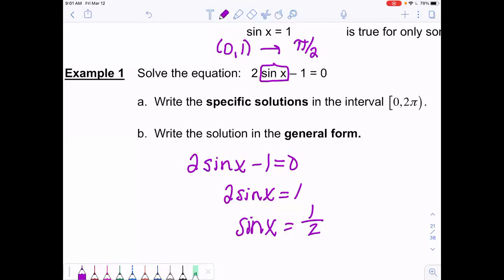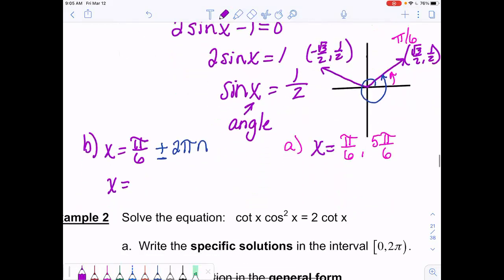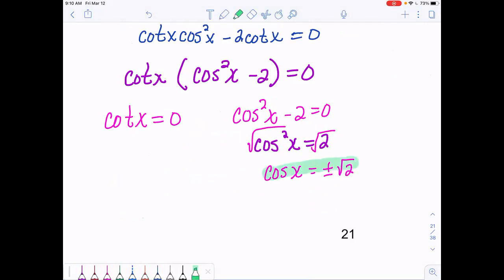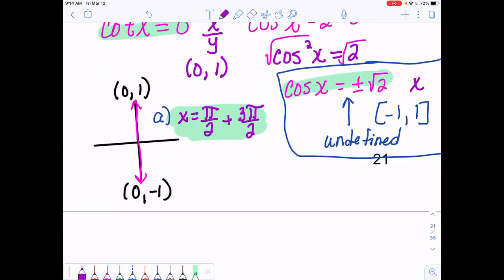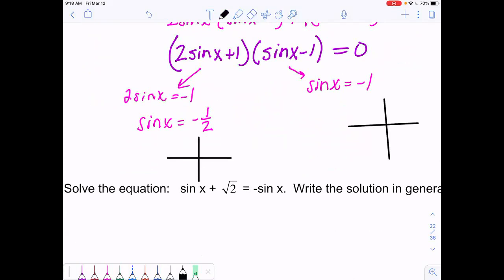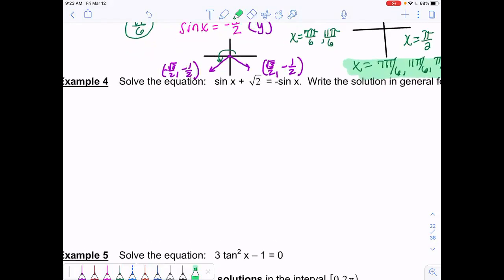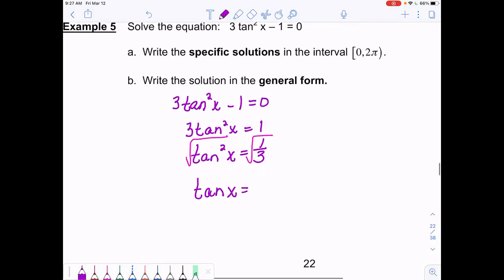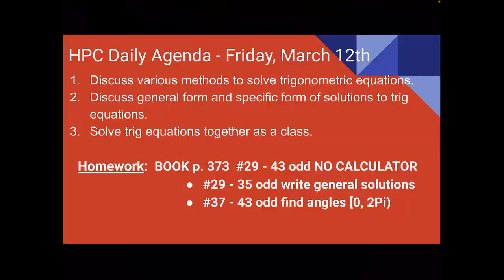HTrig Section 5.3 Day 1 Notes